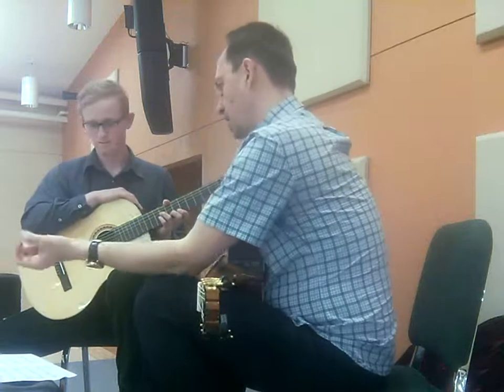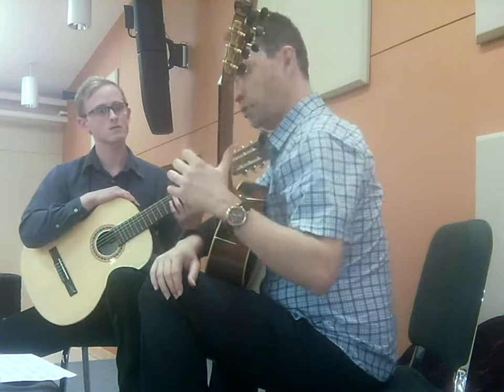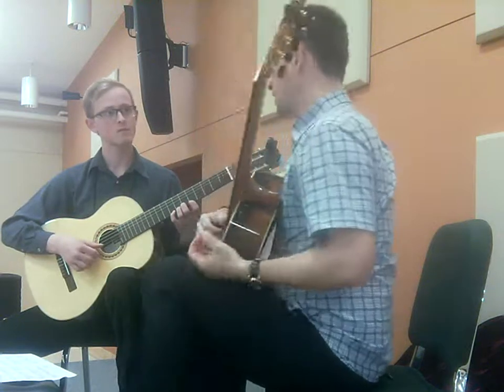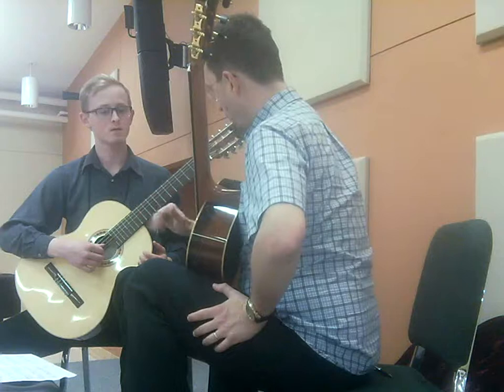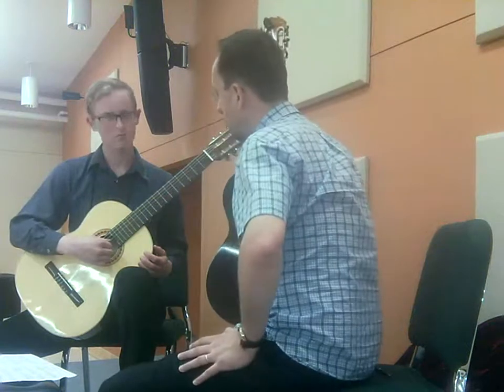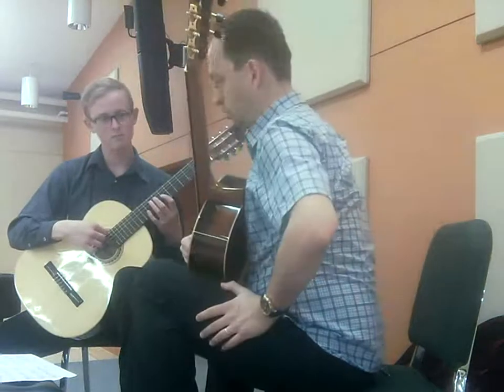Denis Azabagic teaches Elogia de la Danza Lento by L Brouwer